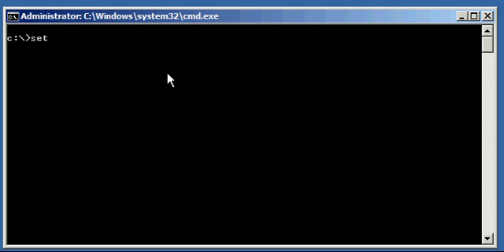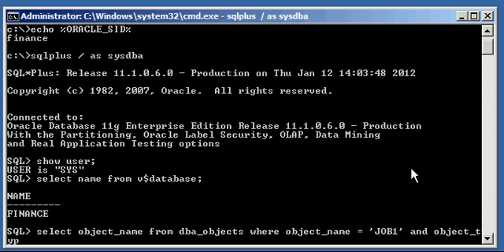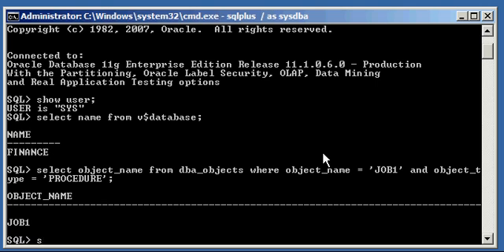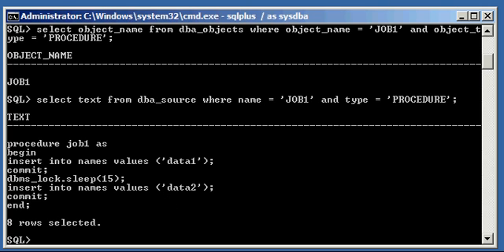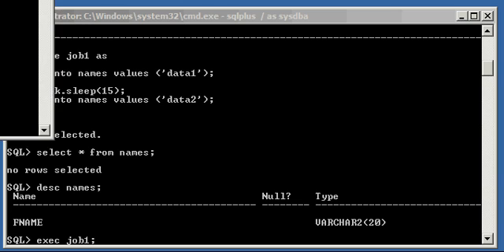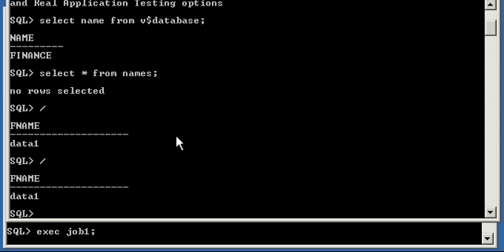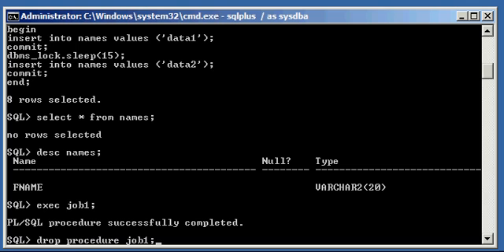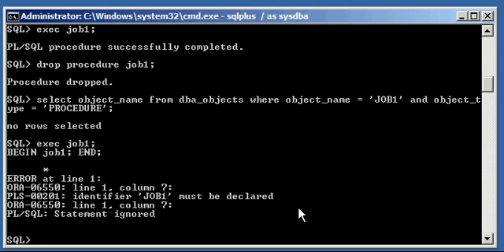Oracle DBA Justin - How to drop/delete a basic PL/SQL procedure